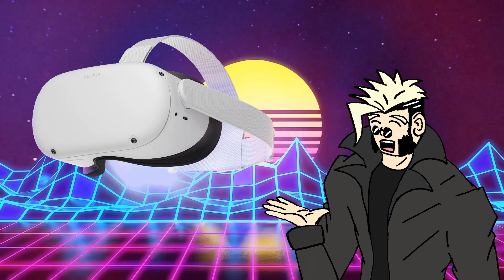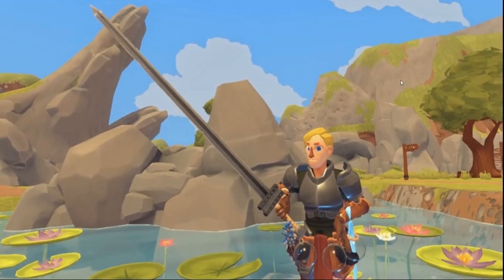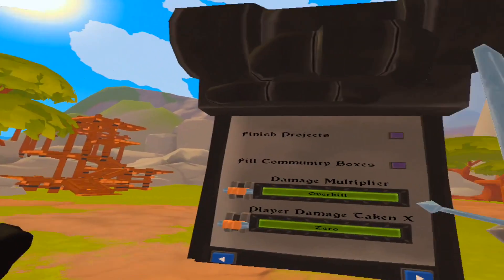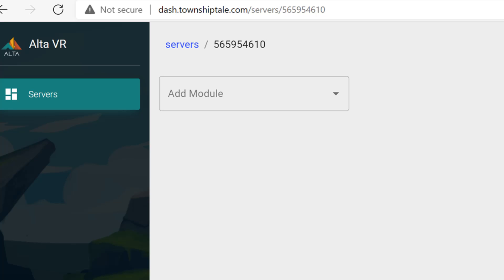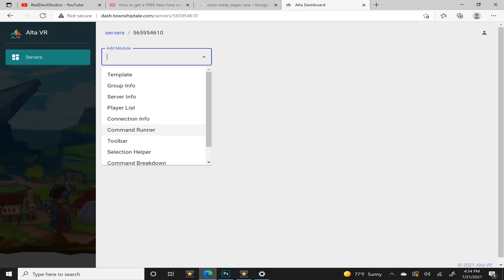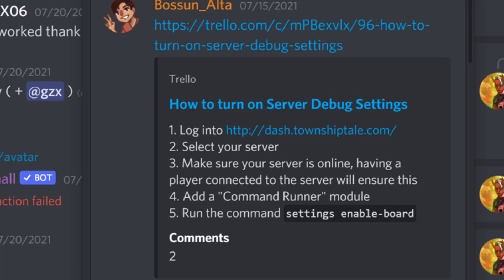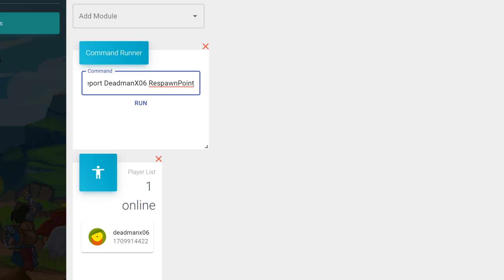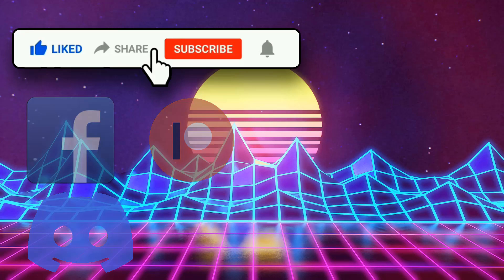How to add Dashboard Settings in A Township Tale on Oculus Quest 2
Today we cover how to use the Dashboard settings on your Quest 2, in A township tale
A Township tale discord